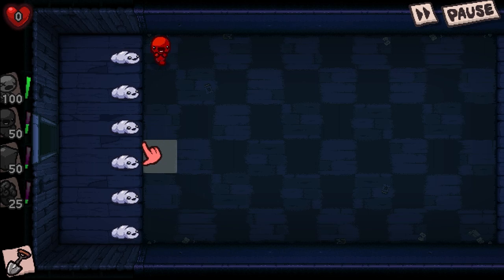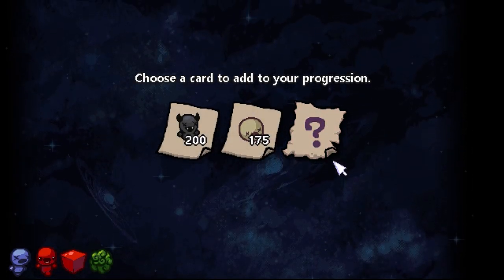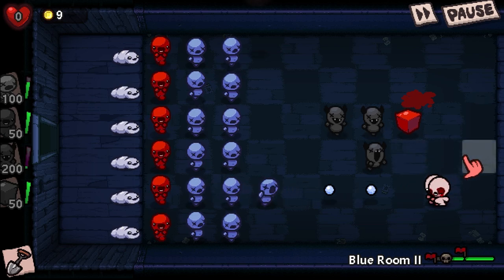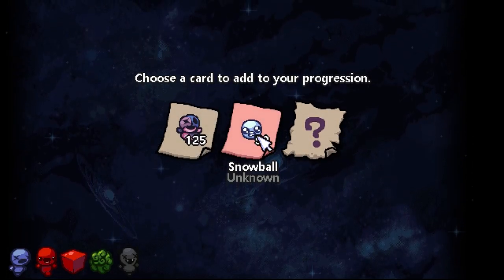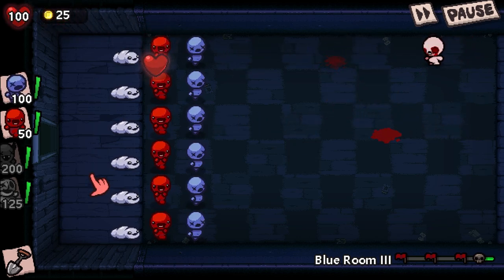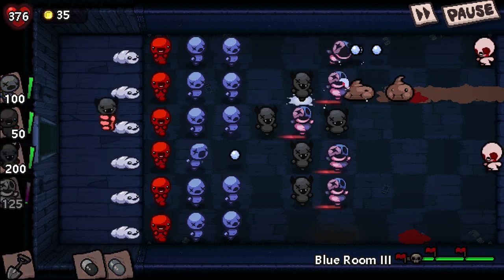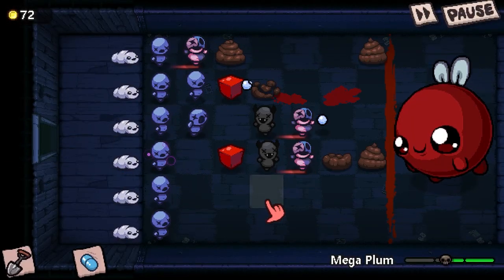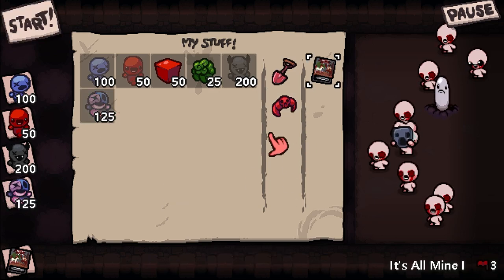This fangame crosses ISAAC and PLANTS VS. ZOMBIES | I.RULE first impressions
This fangame is extremely neat. Like of you enjoyed the episode!